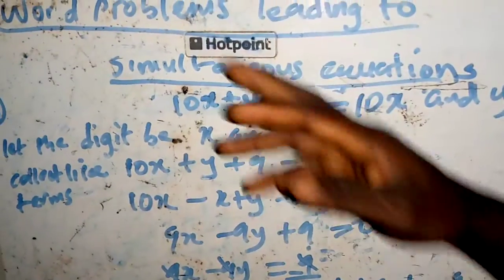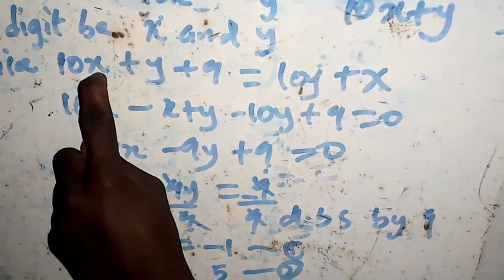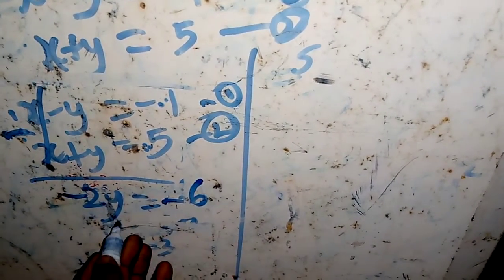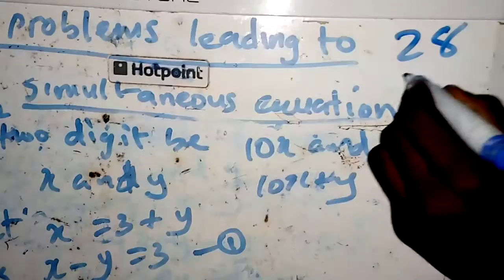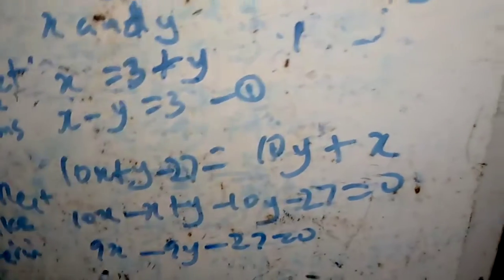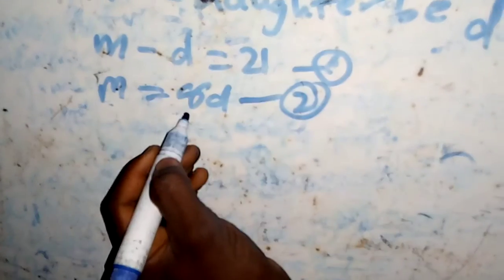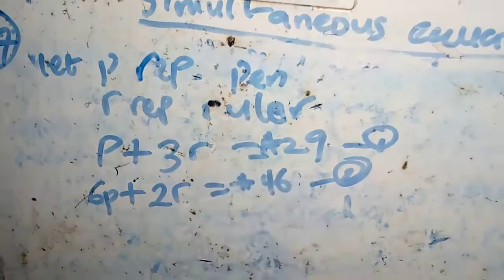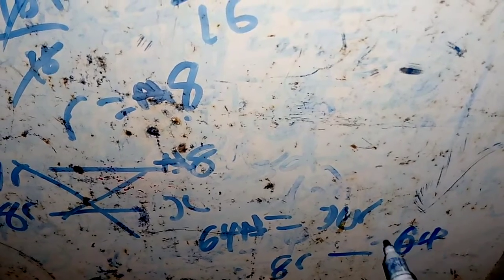Word problem leading to simultaneous equation (how to get 100% in it)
I friends,I hope you understood this lecture, If you have any questions on this you can comment me, also forget not to subscribe,in other to get notifications on more of my videos.you can also click on the below link in order to learn more on all subject like, further maths, mathematics, physics and more. all glory be to Almighty God.👇